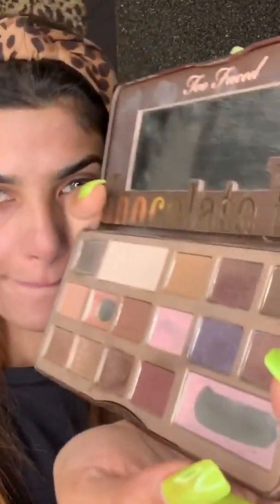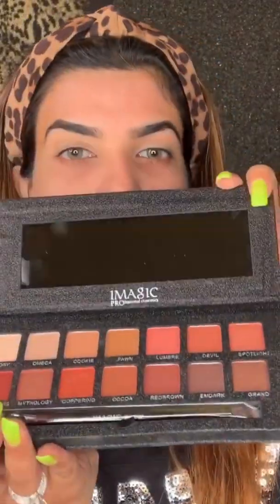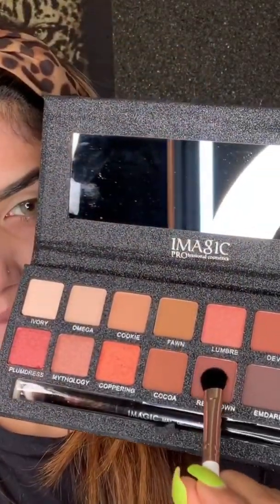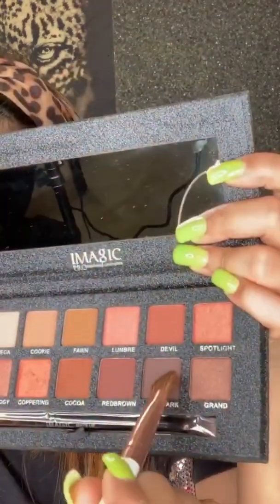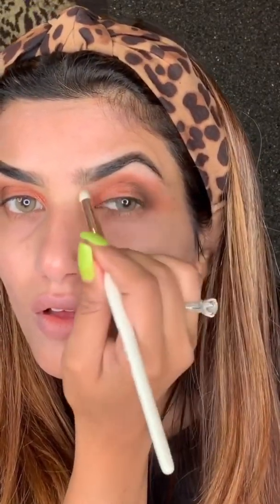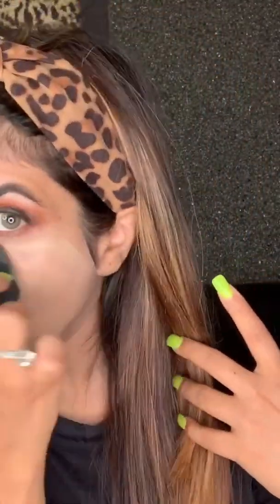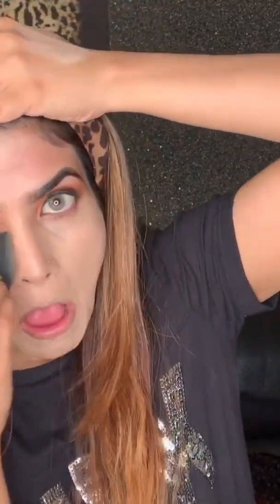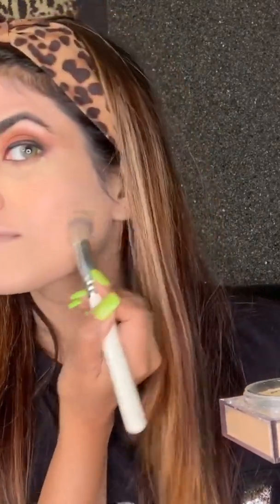Guneet virdi Quick make-up Tutorial#skin#skincare